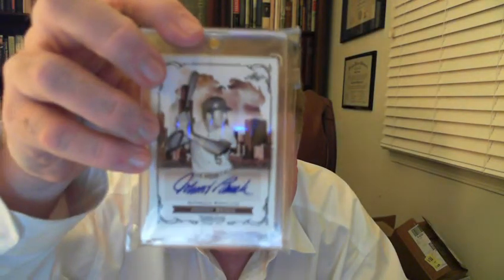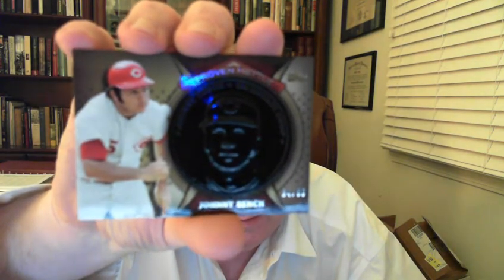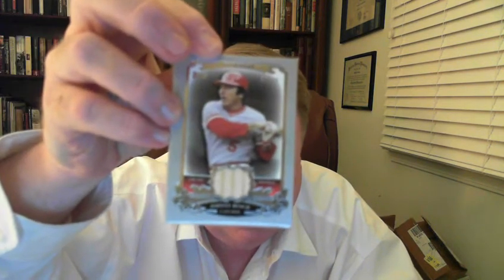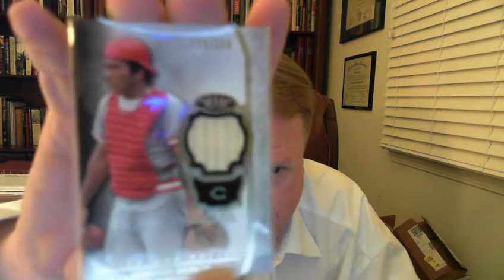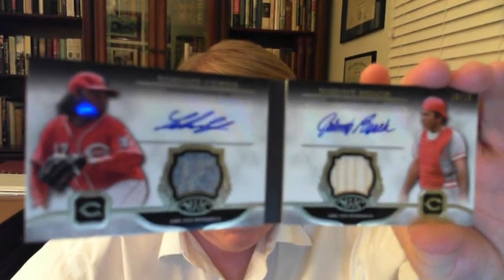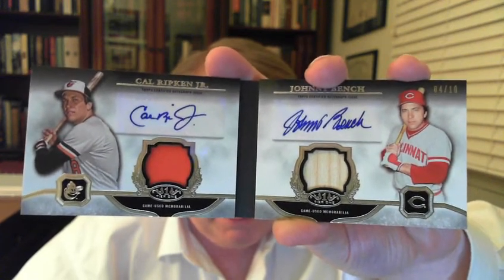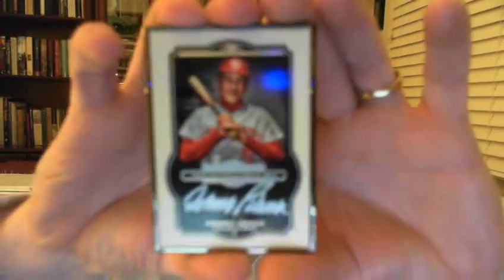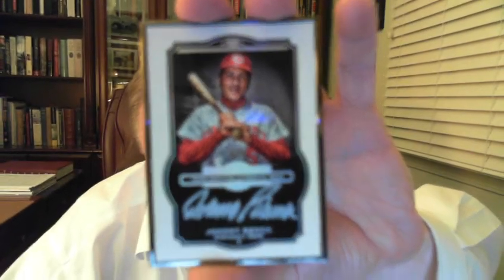Johnny Bench PC Update - Topps Tier One Auto Booklets, Museum Black Frame Auto /5, Allen & Ginter